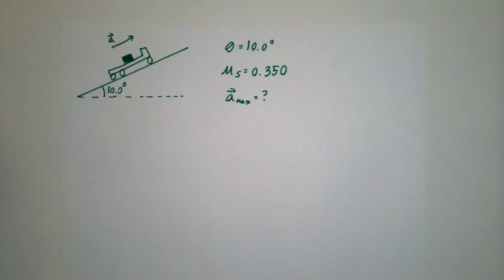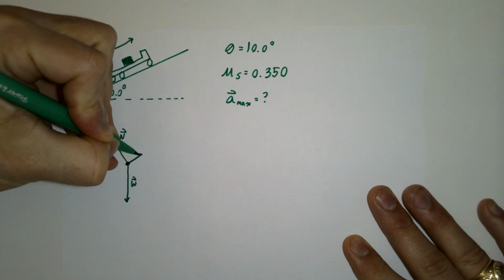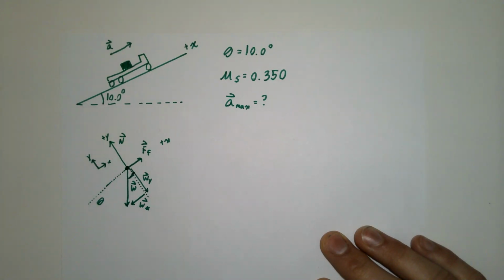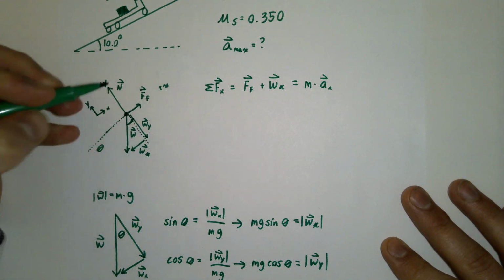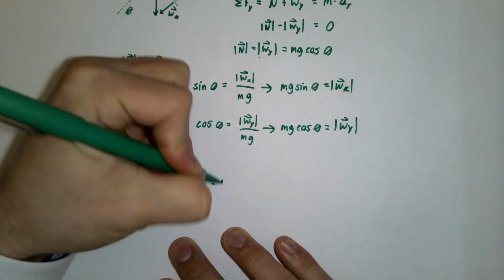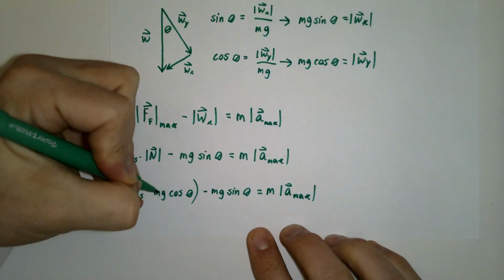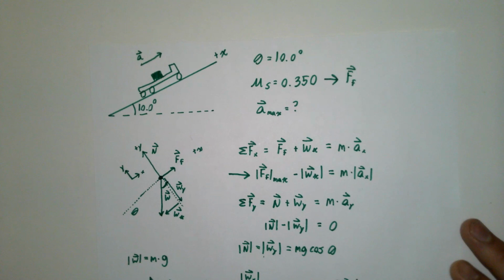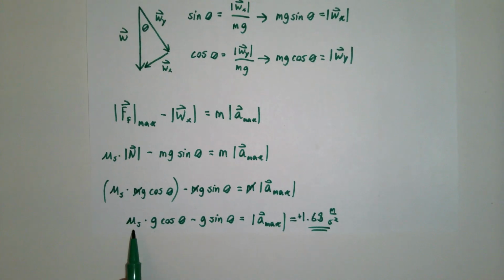Midterm Review (Problem #4)